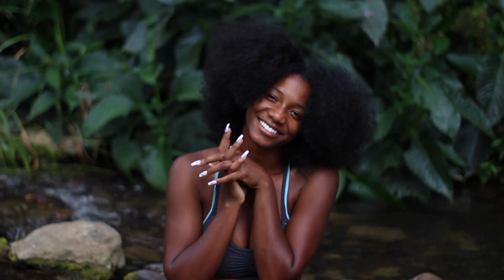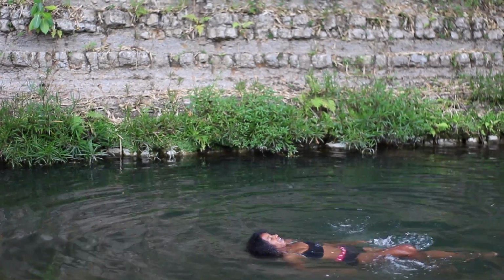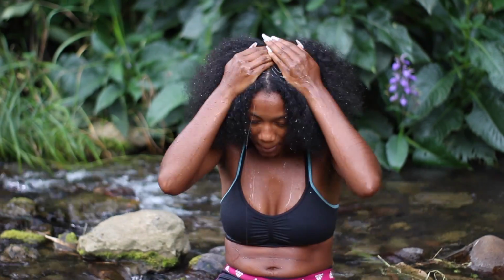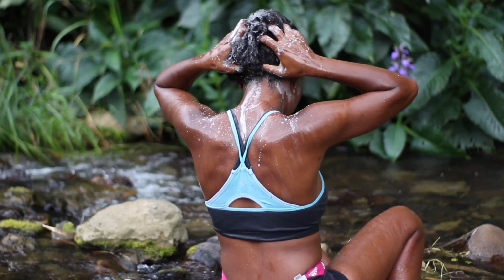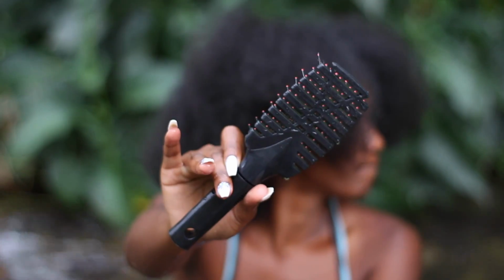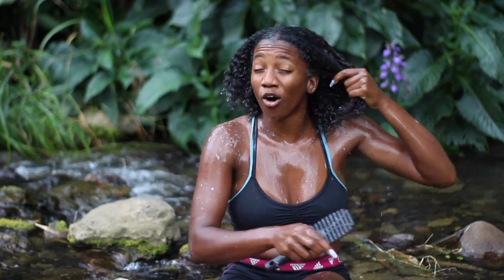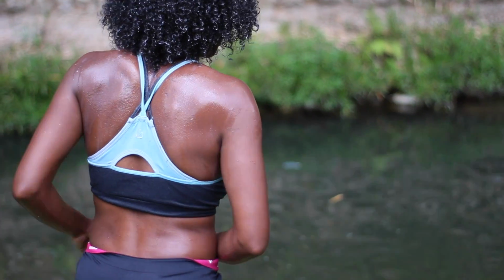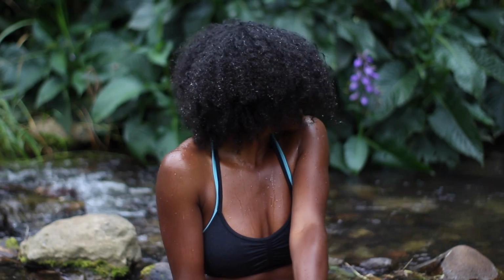5 Min NATURAL HAIR WASH ROUTINE AT A RIVER IN JAMAICA! (Detangle 4c,3c) | Annesha Adams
Affordable How to wash your natural hair properly fast during wash day routine in Jamaica! I use easy products and easy methods to do my hair! This tutorial is good for 4c/afro hair!

xo,
Annesha!

Here's quick access to all of my favorite tech items